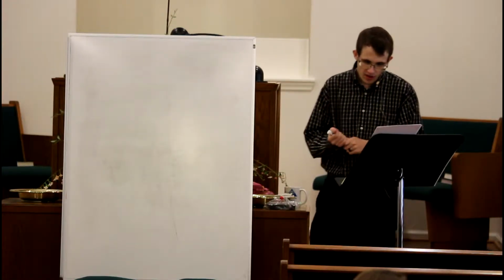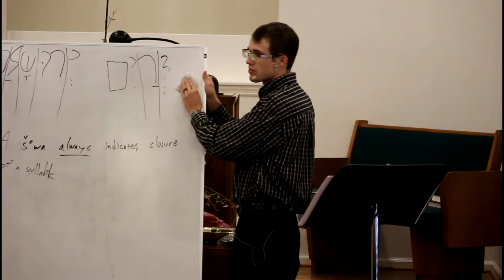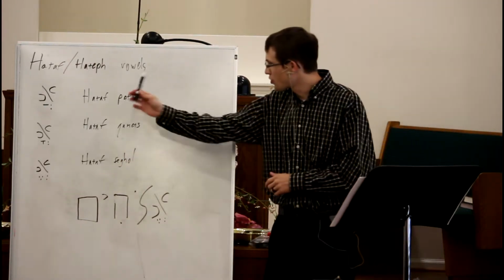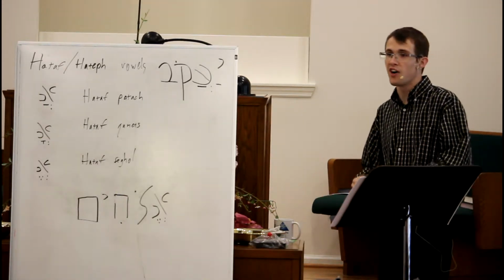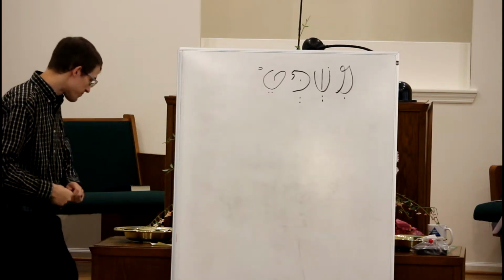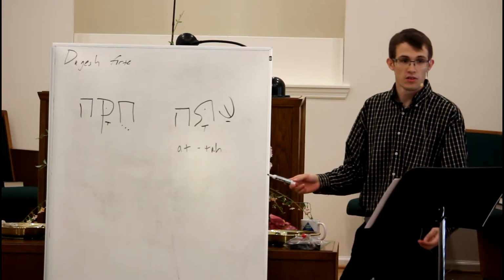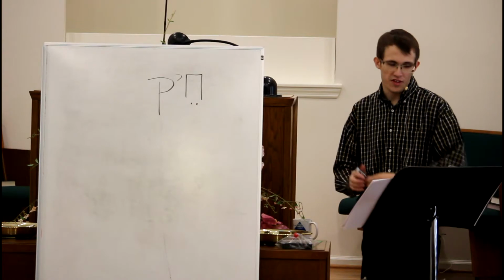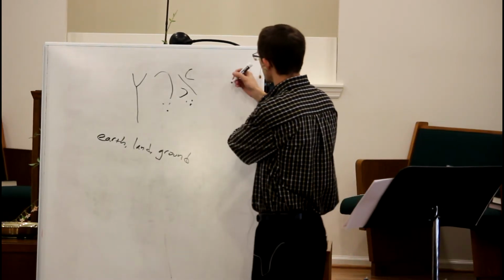Hebrew Lesson 5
The Hebrew Language